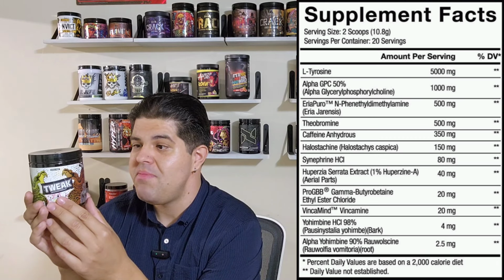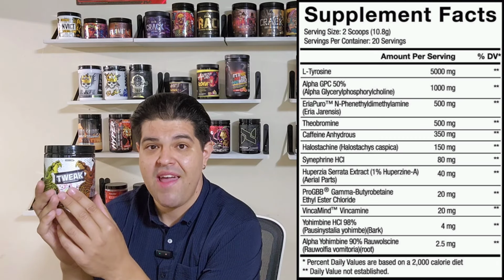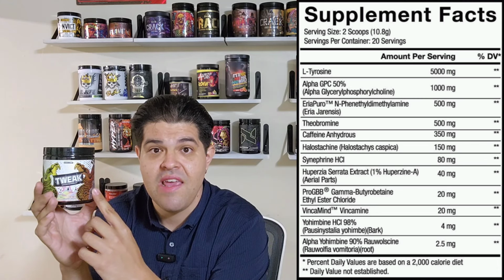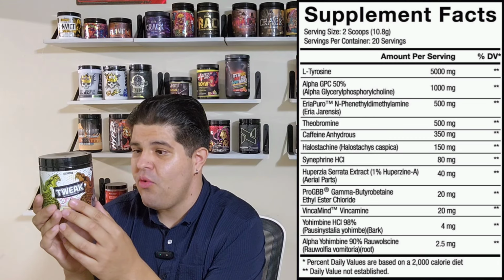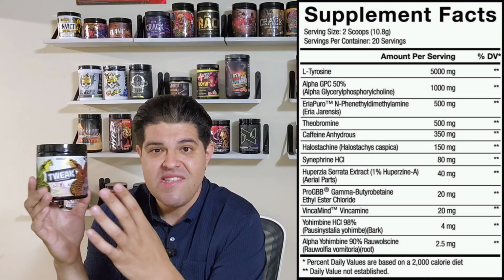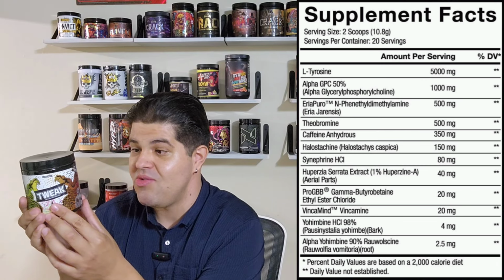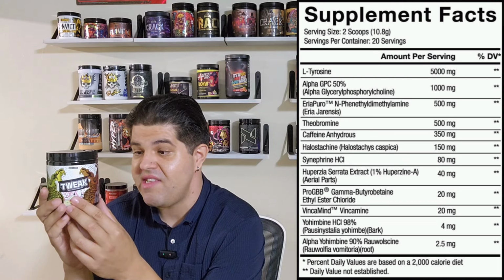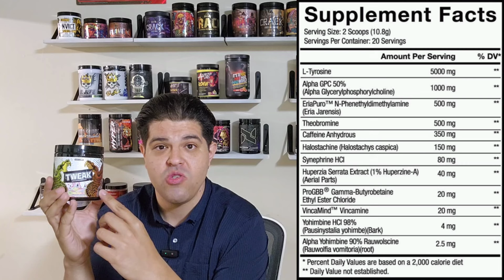I'M TWEAKING!! Vices & Vibes (Garage Gym Homie) Tweak Pre-workout Review 🫨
Tweak is a high stim pre-workout collaboration between Garage Gym Homie (GGH) and Vices & Vibes. Tweak is all stims, focus and thermogenesis with no pumps whatsoever, making it a perfectly stackable product.

Join High Stim Ace as I break down this insane label and walk you through my in-depth experience after running Tweak 3 times!!

If you want to watch any review I've done in the past, you can check out my Pre-Workout Reviews playlist

Only real and genuine reviews from High Stim Ace.